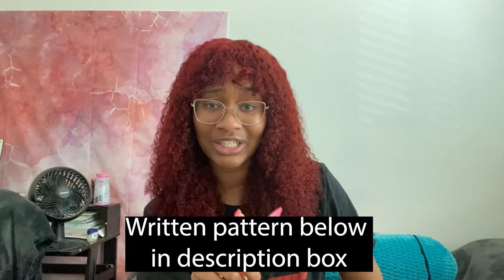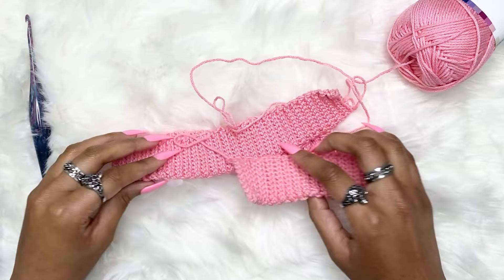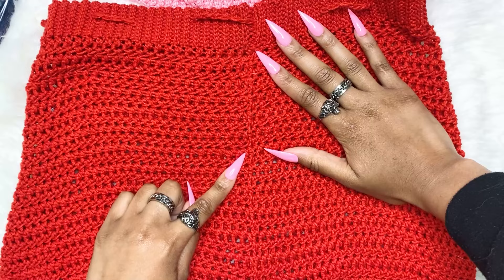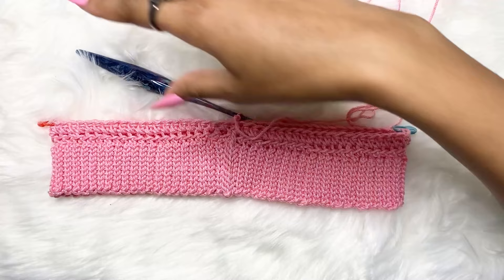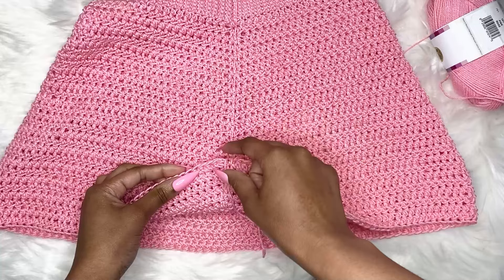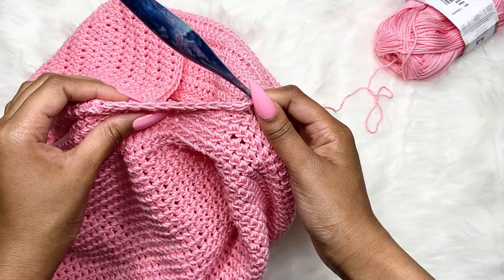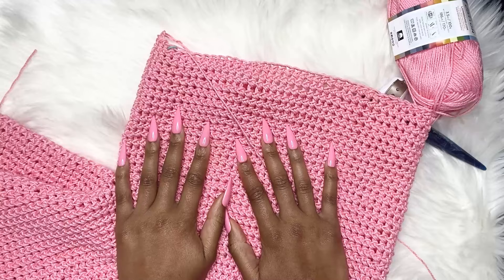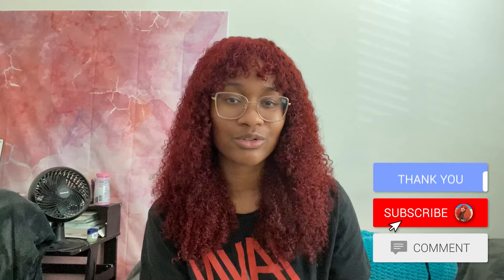SIMPLE Crochet Pants Tutorial (for ALL sizes)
♡ open me ♡

Stitch Markers
Tapestry Needle
Electronic Row Counter
Tape measure

Intro - 0:00
Materials - 2:41
Waistband - 4:40
Body Panel - 8:45
Making the crotch - 22:58
Leg Panel #1 - 27:01
Leg Panel #2 - 28:48
Straight leg option - 33:08
Flared leg option - 33:57
Finished product - 36:55
Outro - 37:17